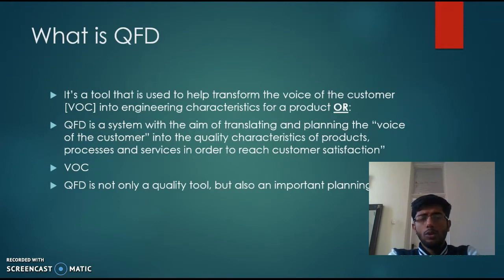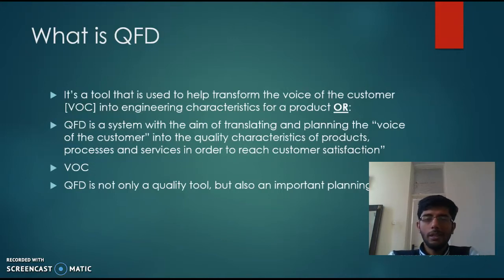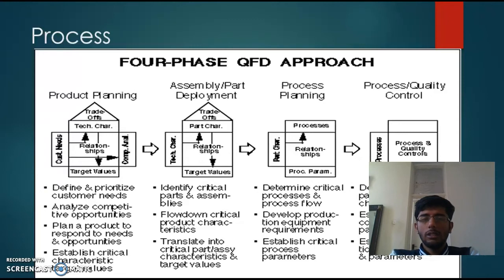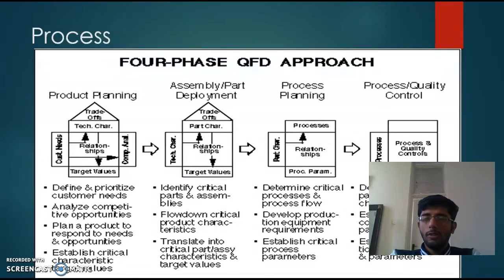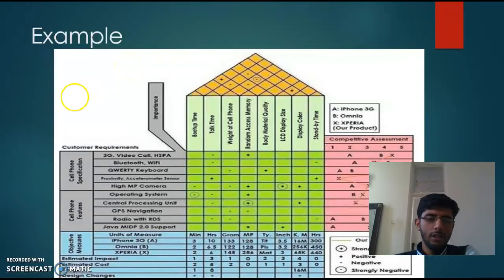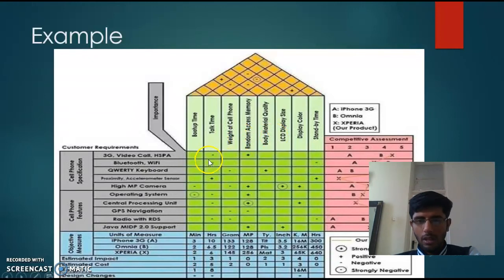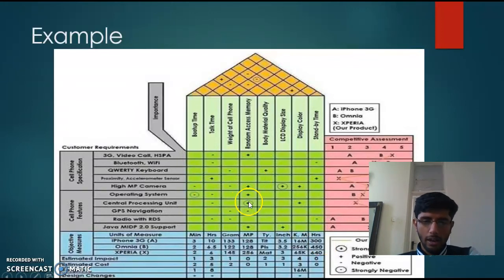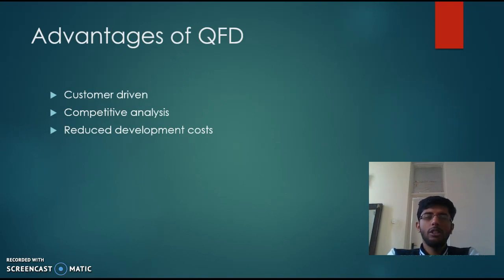QFD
explanation of quality function deployment. An assignment of SBM